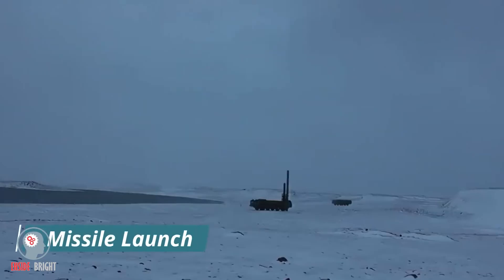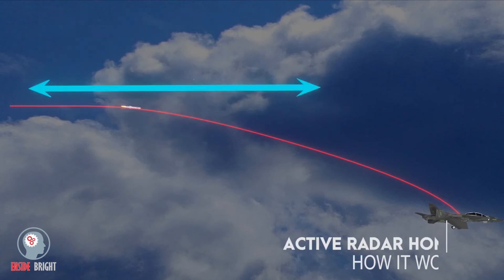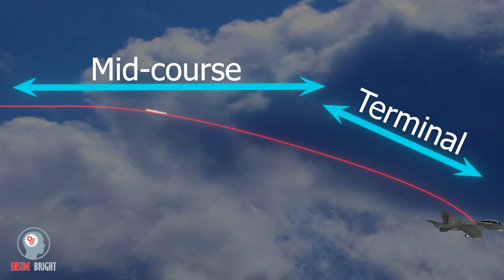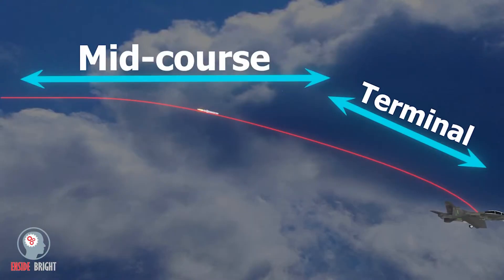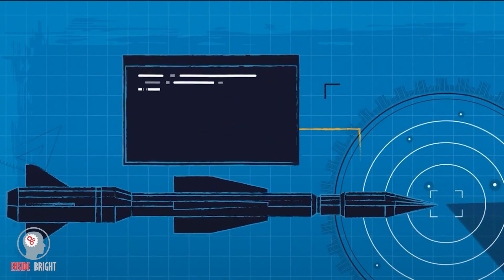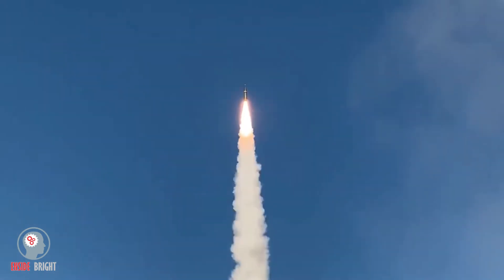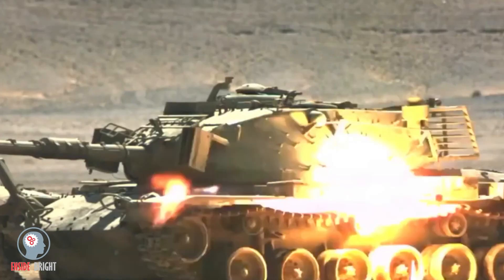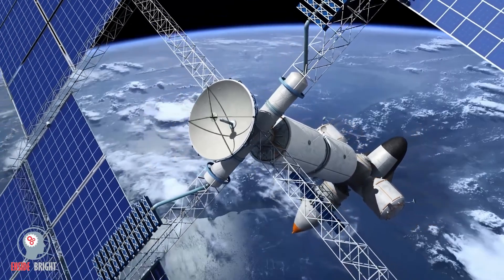How Missile Guidance System Work?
One of the most important parts of a guided missile is its guidance system. This system enables the vehicle to reach its destination by combining target location information with navigation information.
When it comes to missile guidance, five basic methods come into use: command, inertial, active, semi-active, and passive. private health insurance